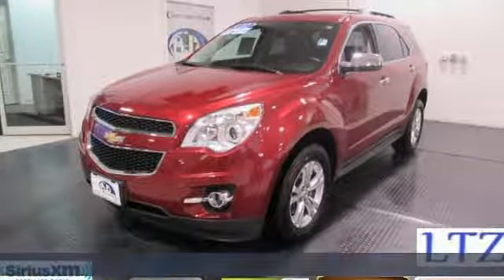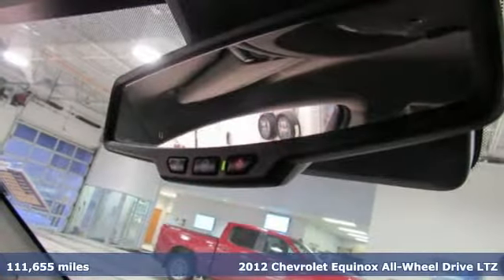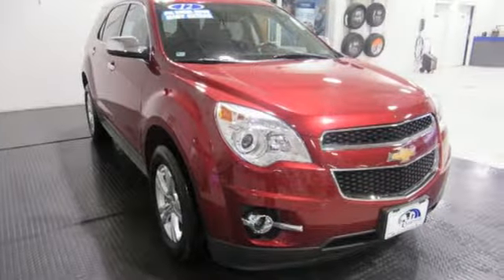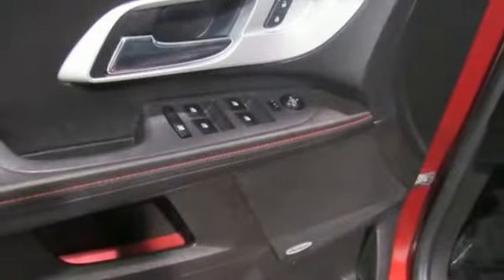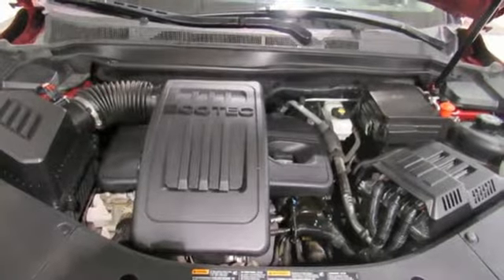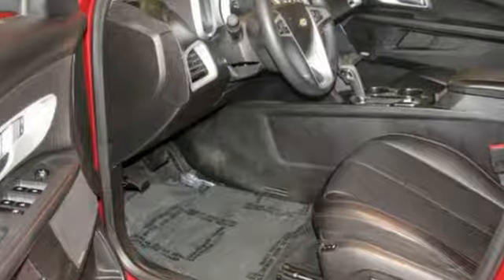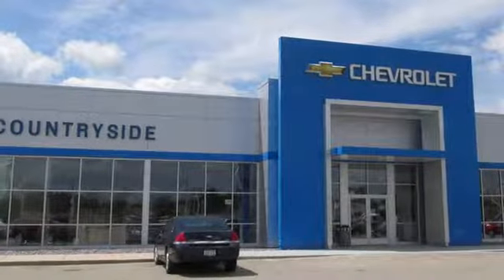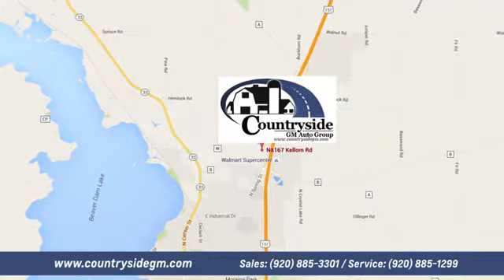Used 2012 Chevrolet Equinox Beaver Dam WI Madison, WI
Year: 2012
Make: Chevrolet
Model: Equinox
Trim: AWD 4dr LTZ
Engine: 2.4L I4 16V GDI DOHC
Transmission: 6-SPEED A/T
Color: CARDINAL RED METALLIC
Interior: JET BLACK
Mileage: 111655
Stock #: UT1763A
VIN: 2GNFLGEK9C6233480
"*ONE OWNER, LOCAL TRADE *LEATHER SEAT TRIM W/ HEATED FRT SEATS *POWER DRIVER SEAT *AUTO CLIMATE CONTROL *CRUISE CONTROL *POWER OPTIONS *AM/FM/CD STEREO W/ PREMIUM SOUND *XM RADIO, ONSTAR & BLUE TOOTH CAPABLE *USB PORT *BACKUP CAM IN INSIDE REARVIEW MIRROR *ULTRASONIC REAR PARK ASSIST *ALLOY WHEELS *FOG LITES *CONTACT OUR INTERNET MANAGER, KYLE BUSS AT "

Address:
8167 Kellom Rd